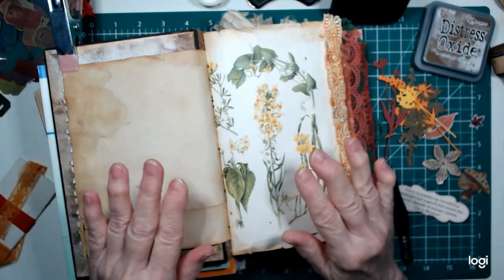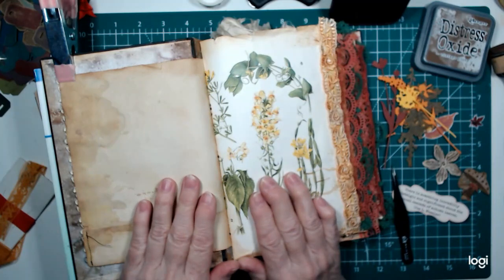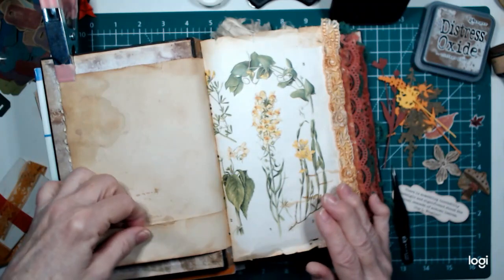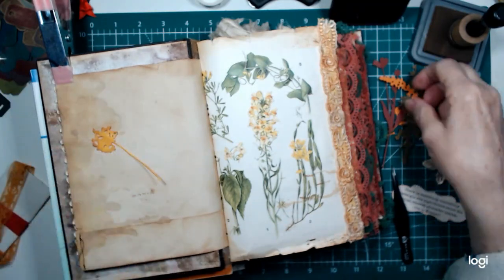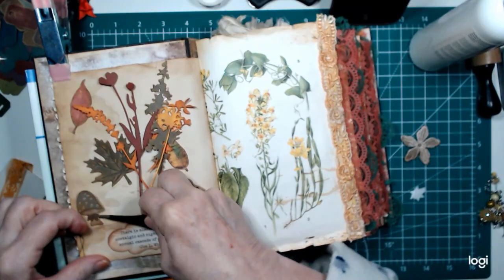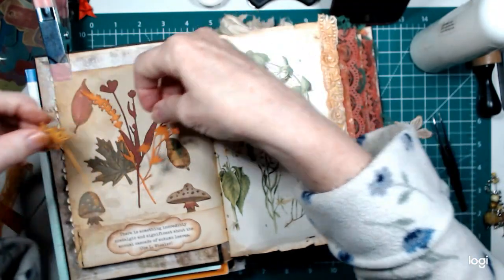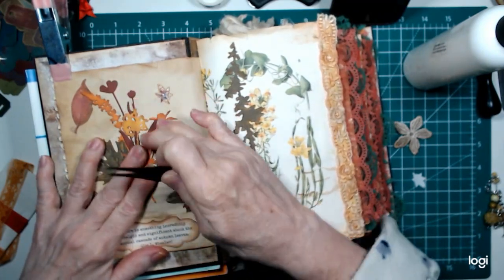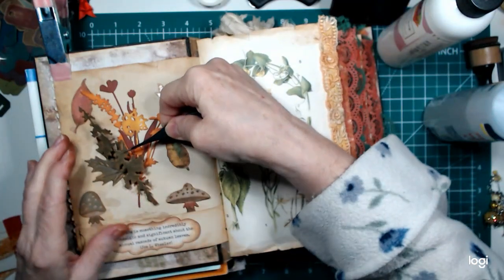Craft with me! Let's do a page in my Fall journal.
Today I will be doing a simple page in my Fall Journal. If you would like to craft along please do so or just relax, sit back and let's have a visit. Happy crafting!